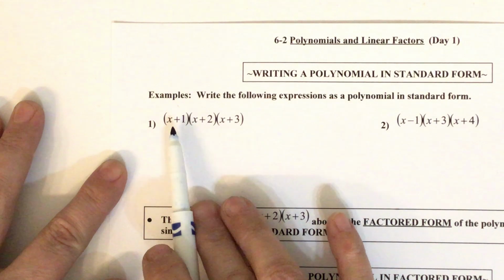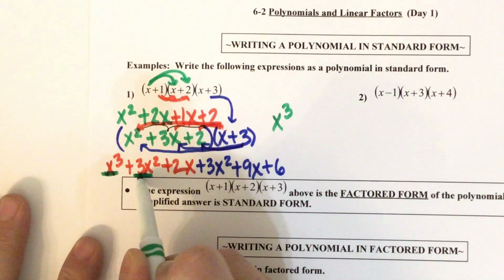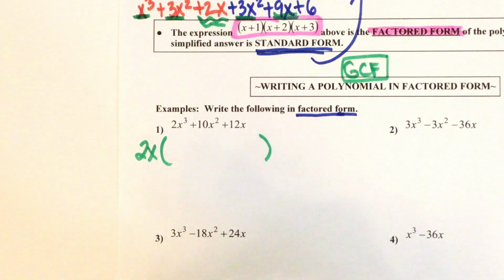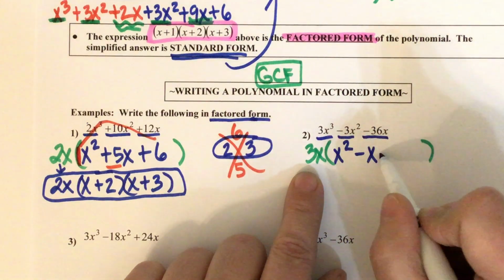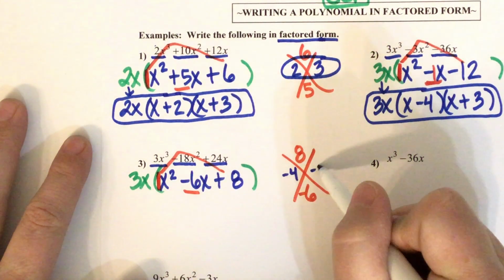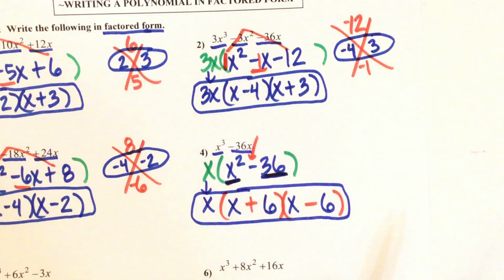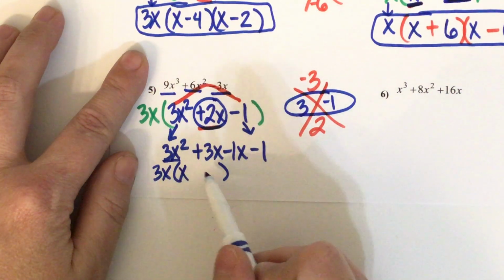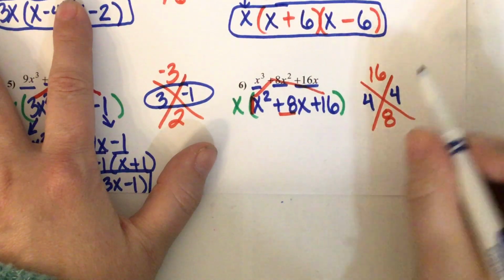6-2 Polynomials and Linear Factors (Day 1)